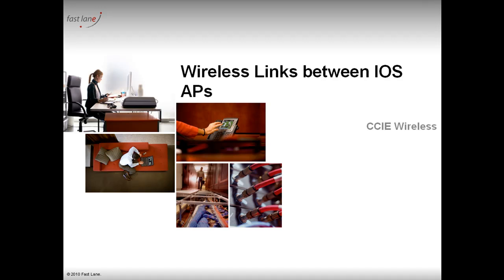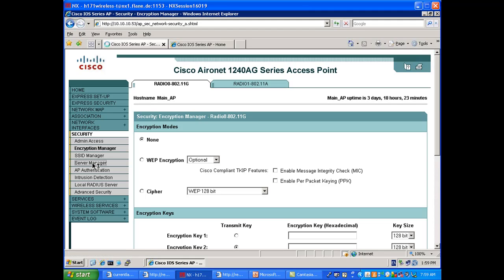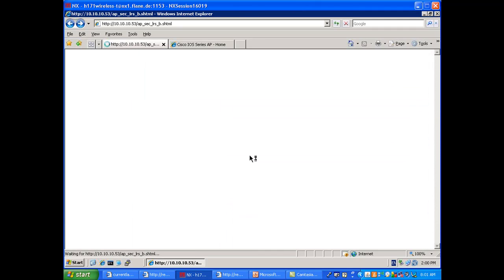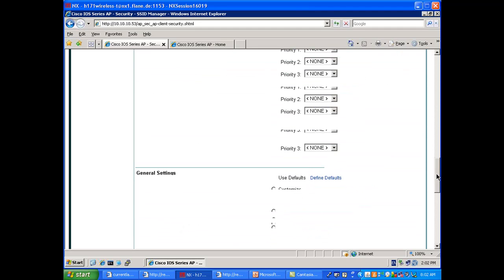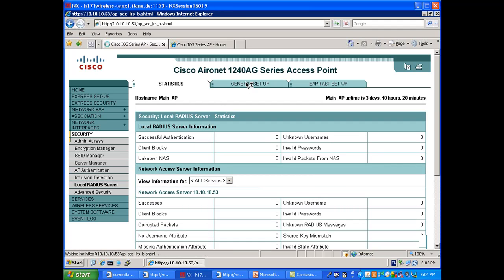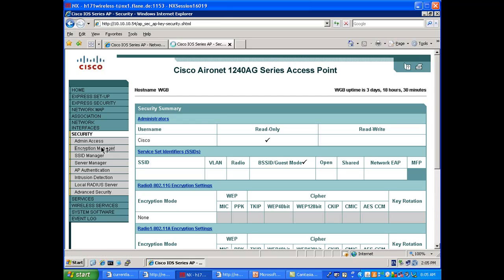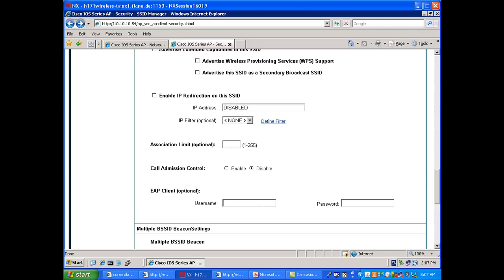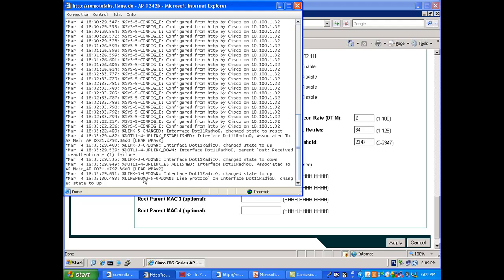Network EAP vs Open with EAP, 1 of 3: Network EAP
Wireless links between Cisco autonomous (IOS) access points in workgroup bridge, bride or repeater mode. In this first video we look at Network EAP configuration and check how to configure a wireless link between APs using LEAP.